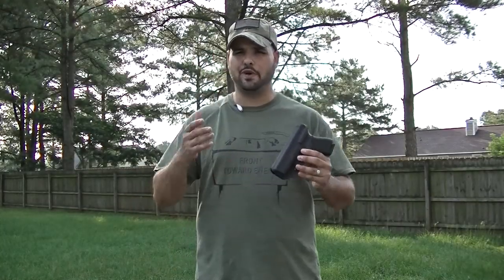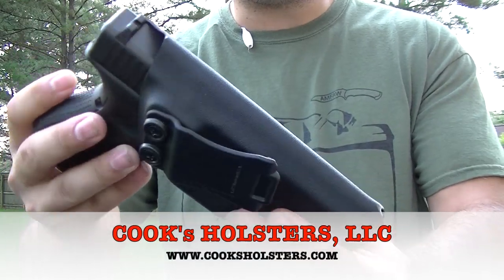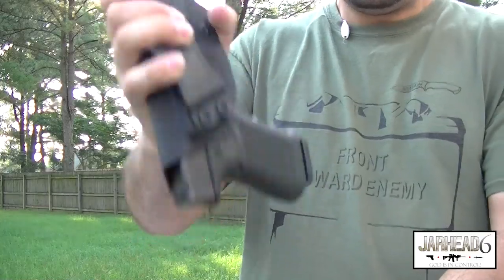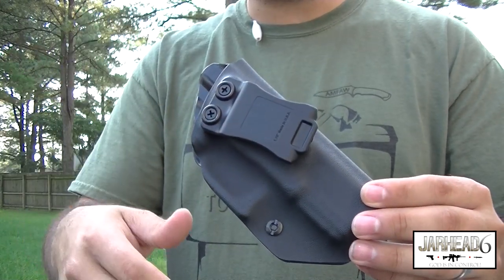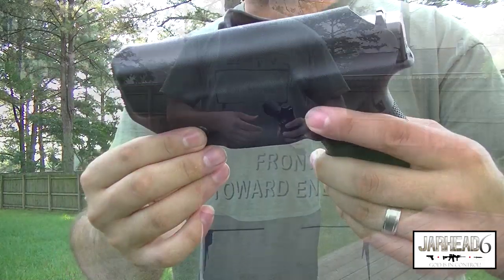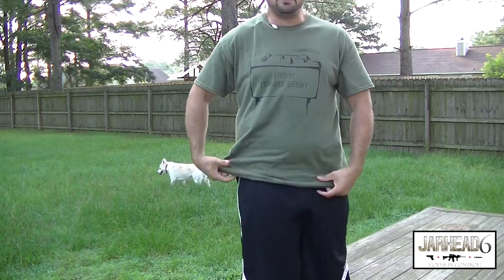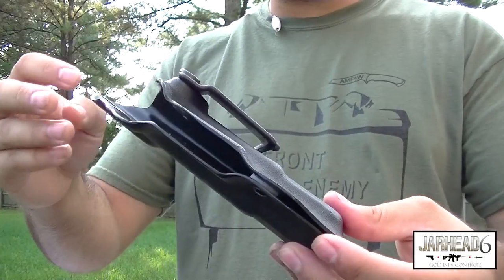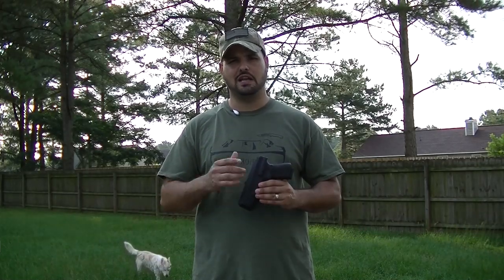Glock Kydex Holster (Cook's Holsters)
Glock Kydex Holster (Cook's Holsters)! Thanks!

Song Title: Garbage

JH6 Out!